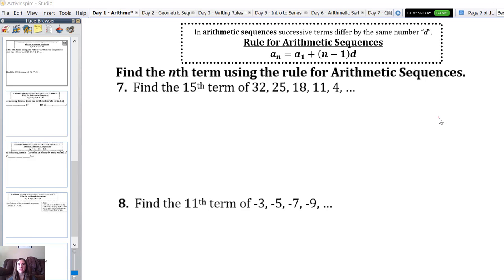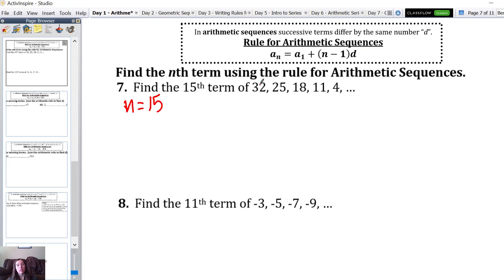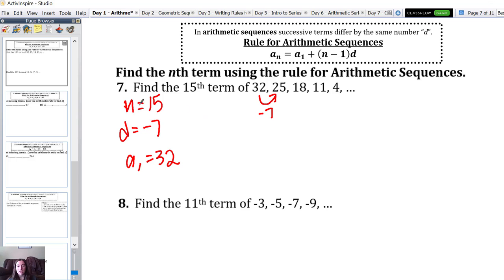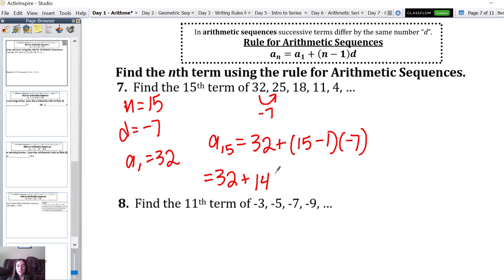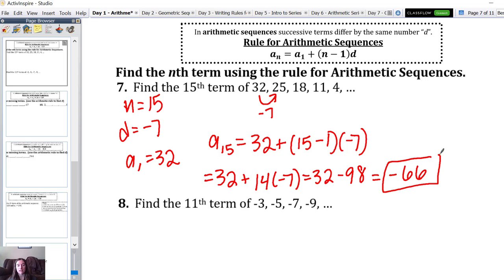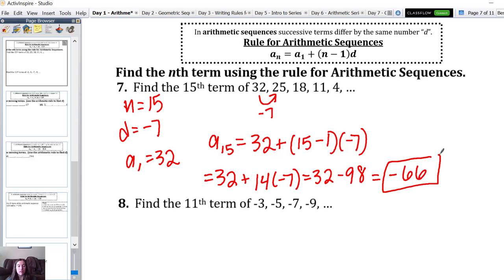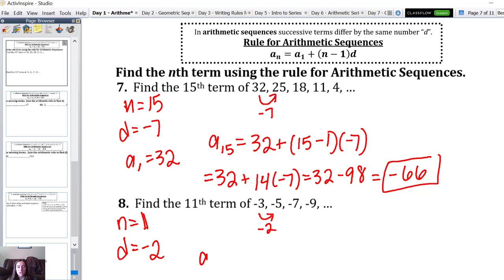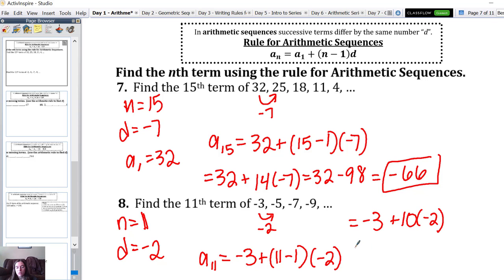10.2 - Finding the nth Term of an Arithmetic Sequence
Finding the nth term of arithmetic sequences.